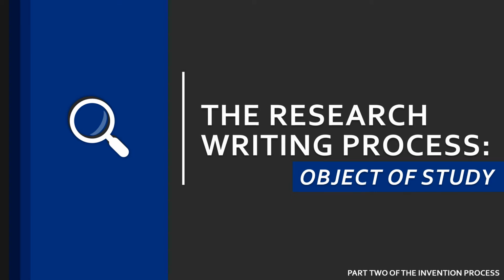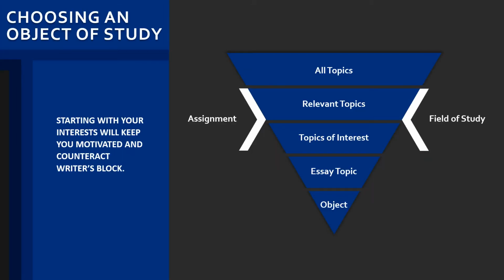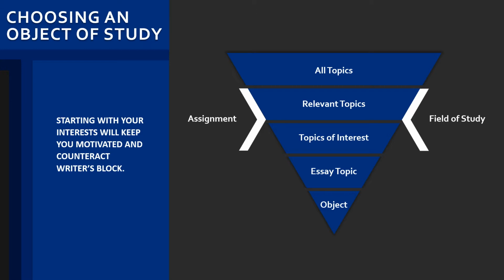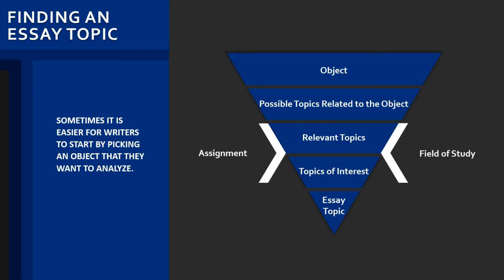Research Writing Process: Selecting the Object of Study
The process of narrowing focus: topic to object (or object to topic) to preliminary analysis and research toward a well-expressed research question.